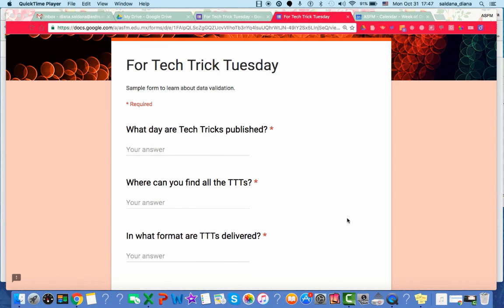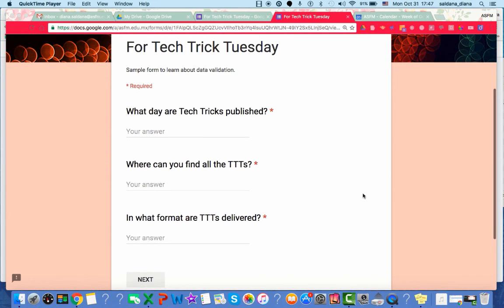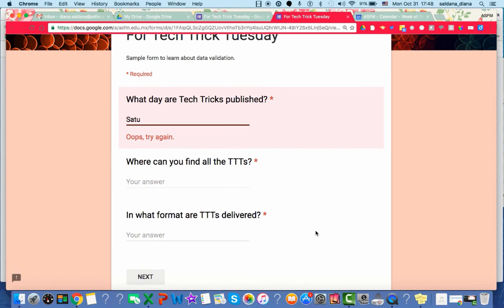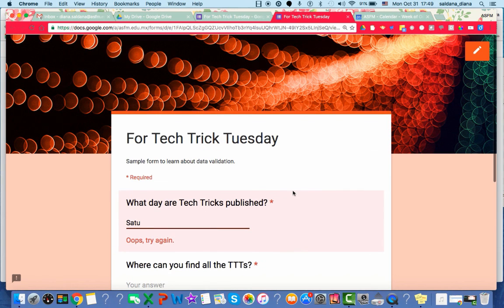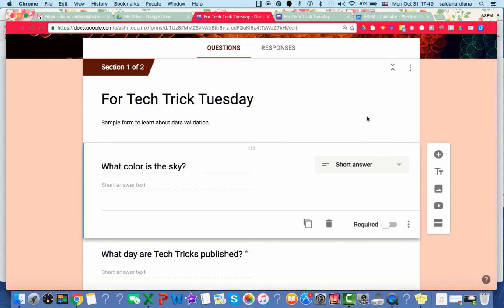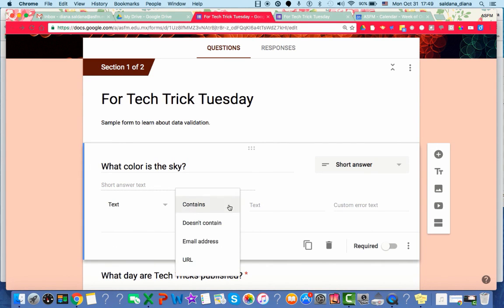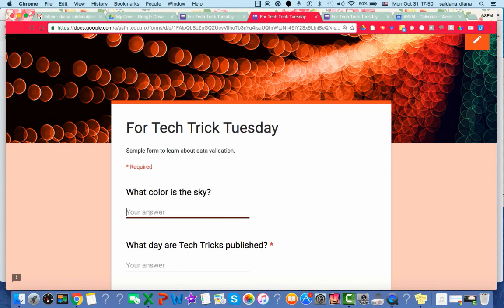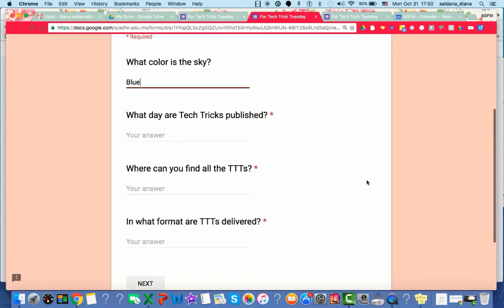TechTrickTuesday - Data Validation in Google Forms